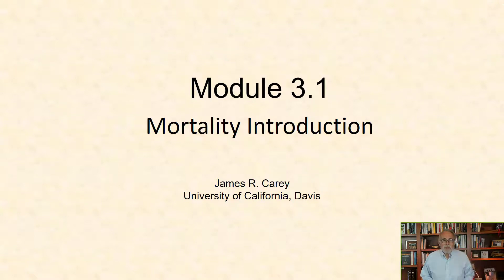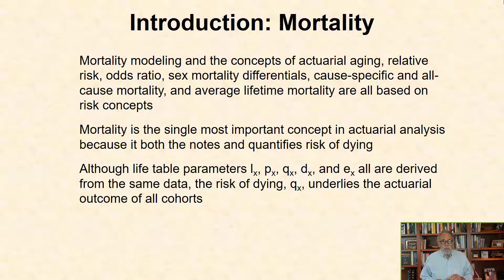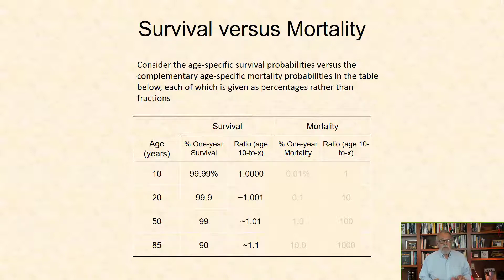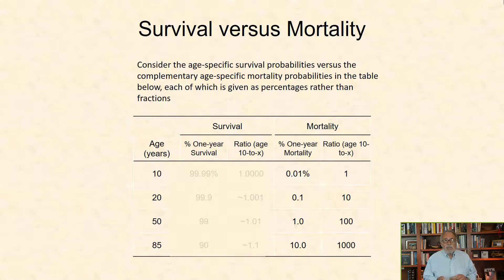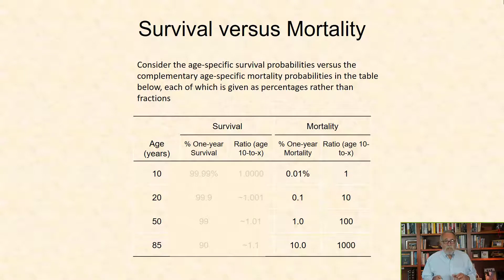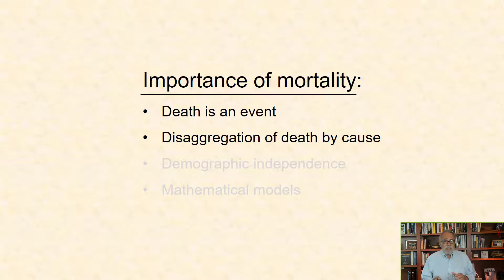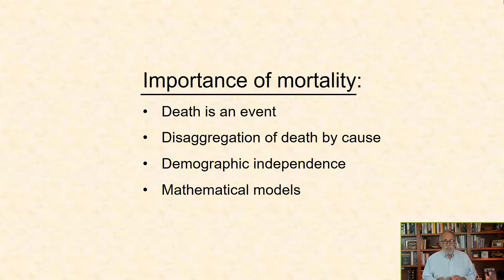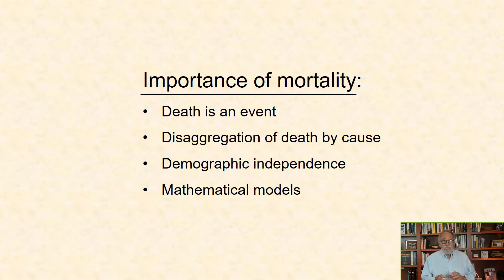Introduction to mortality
Overview of mortality concepts and why it is foundational to actuarial analysis and mathematical demography.